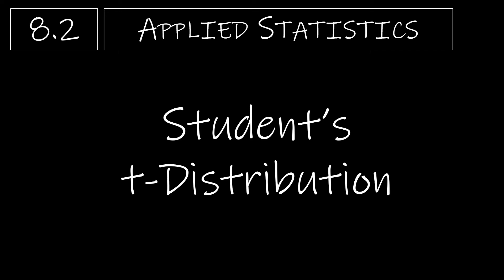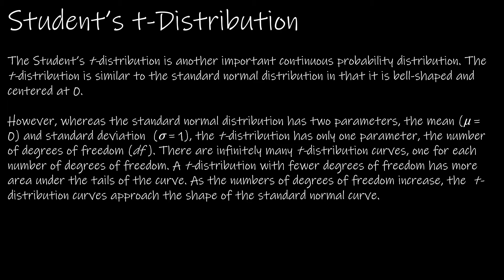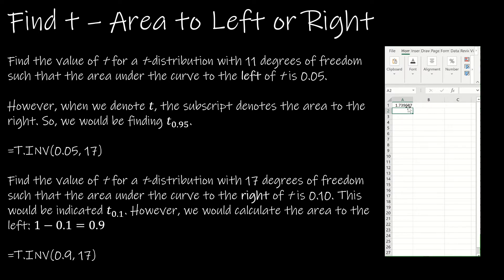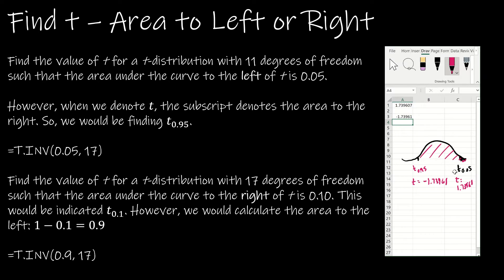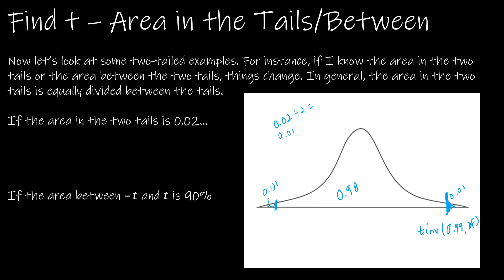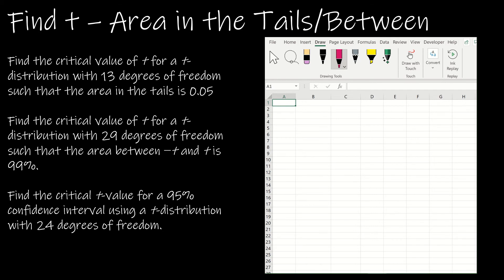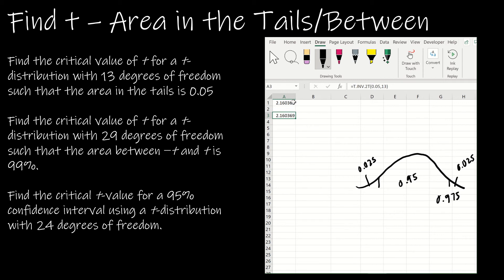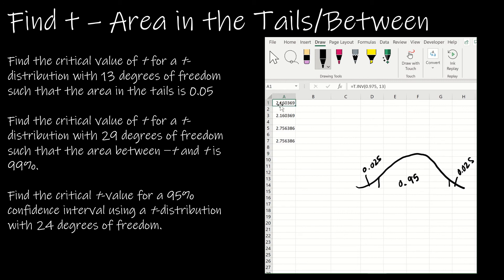Statistics - 8.2 Student's t-Distribution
In this video, we explore a probability distribution model closely related to the normal model. It is called the student's t-distribution. We will use this in scenarios where we are trying to estimate a population mean but do not know the population standard deviation (sigma).

0:00 Intro
0:04 Where did the t-distribution come from?
1:49 Student's t vs. Normal
3:08 Find Critical t-Value with Given Area to Left or Right
6:17 Find Critical t-Value with Area in Tails or Between
8:48 Practice Using Excel
13:06 Up Next